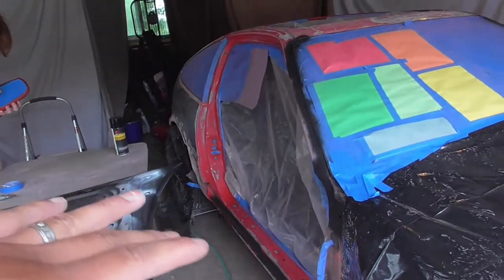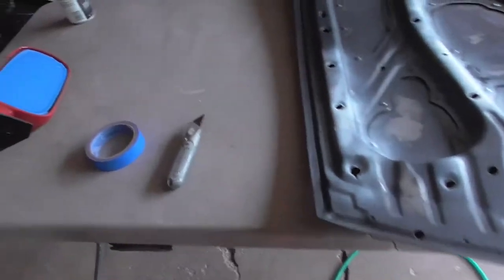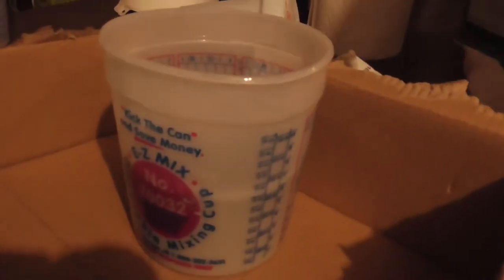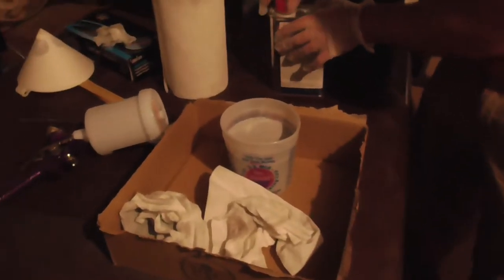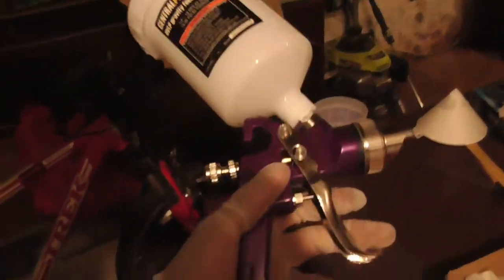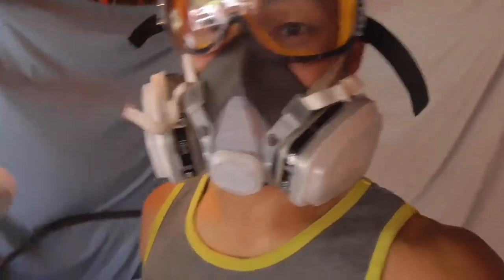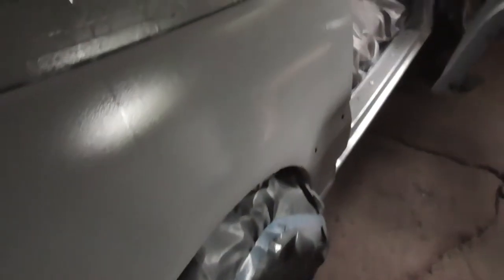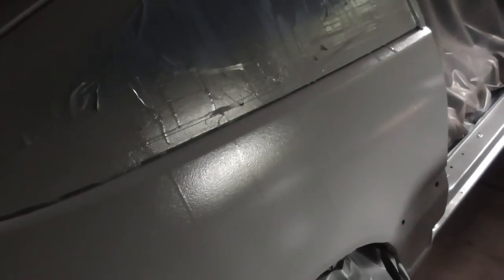Painting The Crx Part 3 | Primer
Finally got the primer on the car. First time using a spray gun, so I didn't really know how to calibrate it. No worries because I got it calibrated after reading the instructions a second time lol. The primer turned out pretty good, could've been better if I didn't mess up the first time. Peace, I'll see y'alls next time.

cyy_prelude.sh.vtec